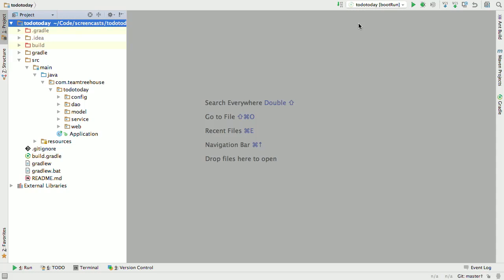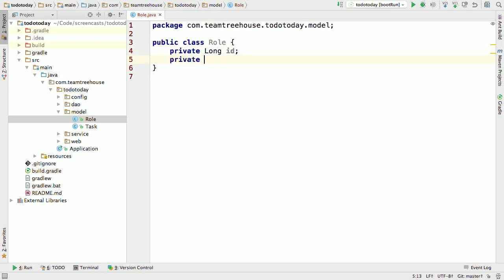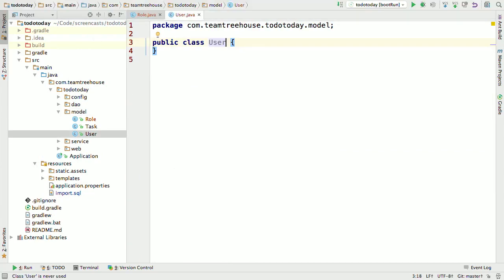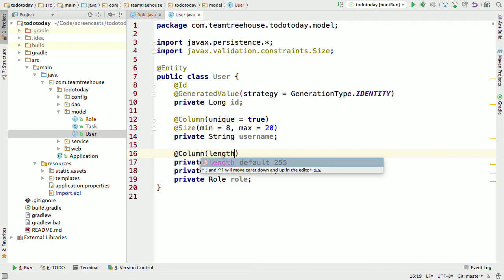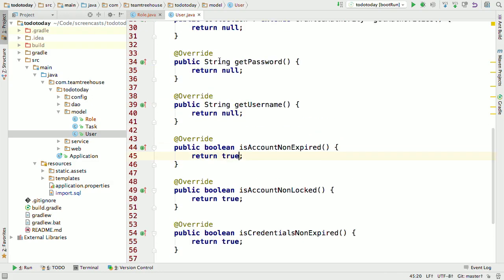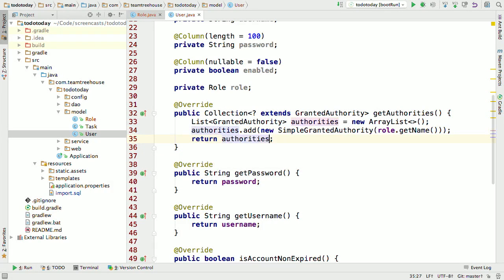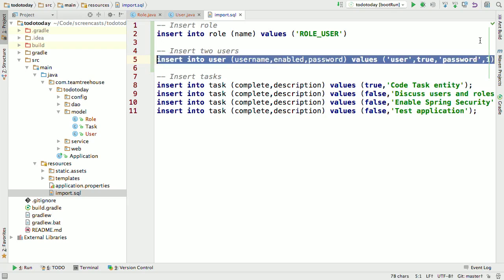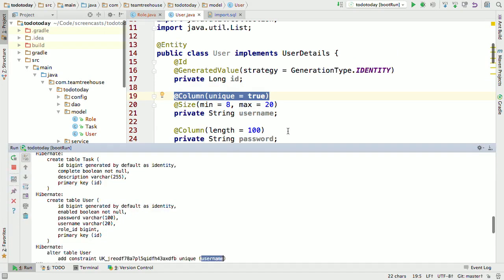TH Workshops UserAuthenticationSpring S1 V3 720p Users and Roles